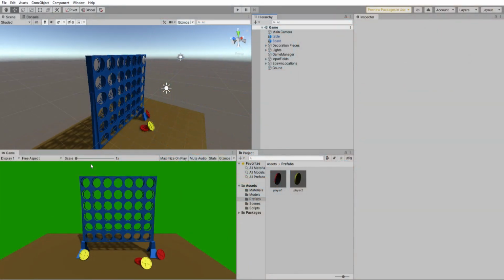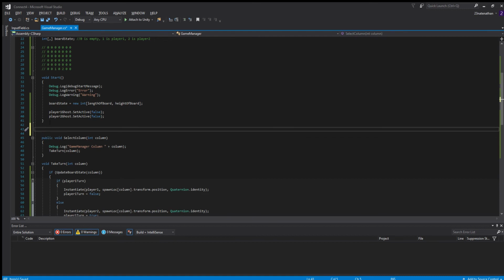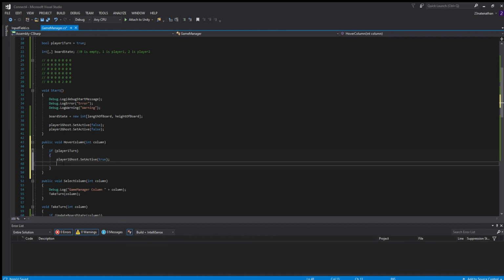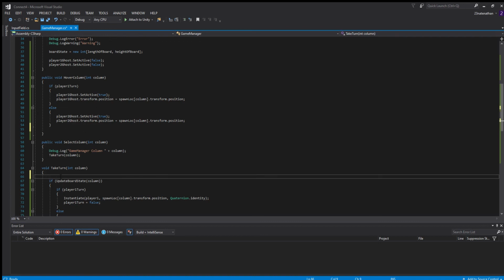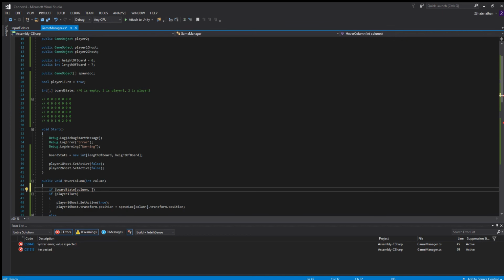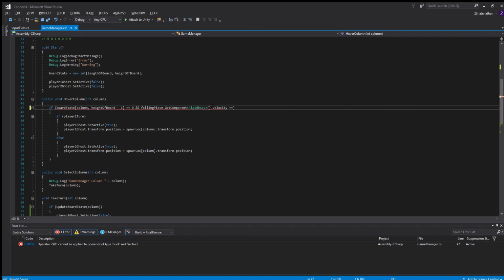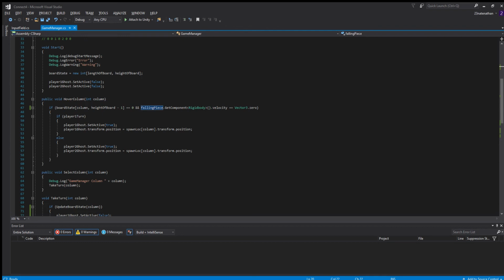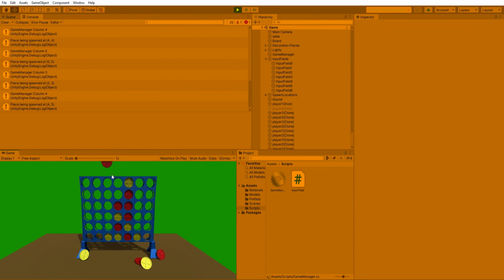Connect 4 Unity Tutorial (8/10) - Showing Where the Player's Piece Will Go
This is the eighth video in the Connect 4 series for Complete beginners.
Here we set up a system that shows where the player will place their next piece and which columns are available.